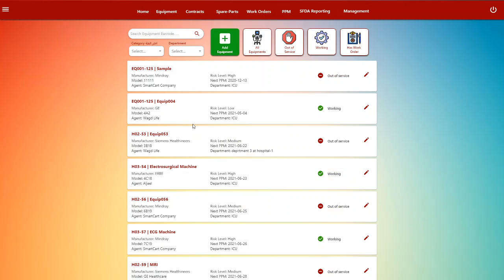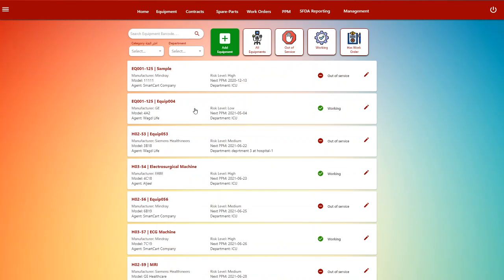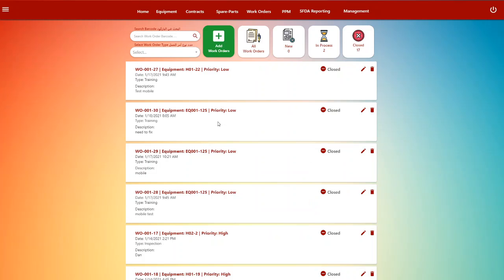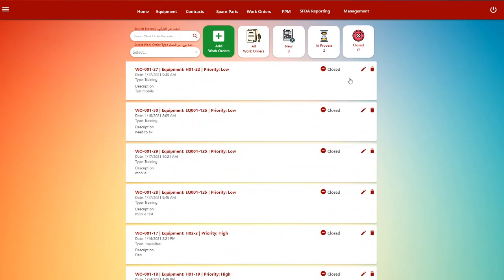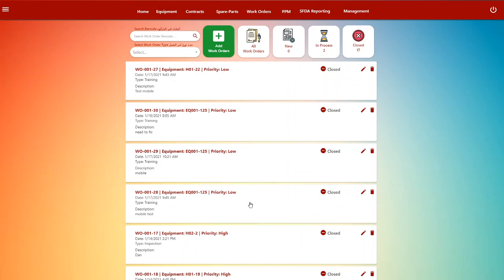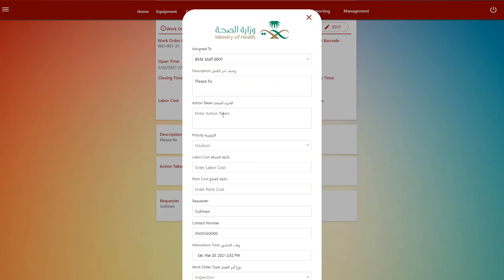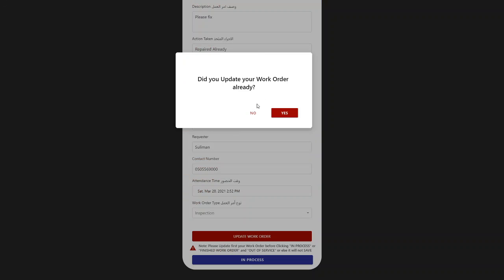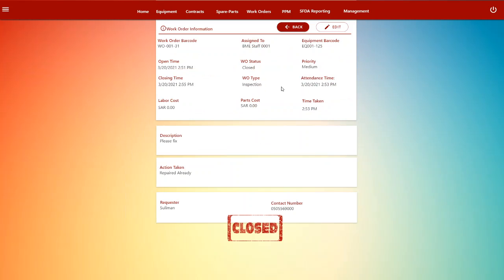Medcart CMMS Ver. 2 - Tutorial: Part 4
This is the most important in the system,
The work order helps you to manage the work of your Technicians.
If you have a problem or need to repair the equipment, this is the solution to contact your technician.

I hope you will like the tutorial video. Thank you